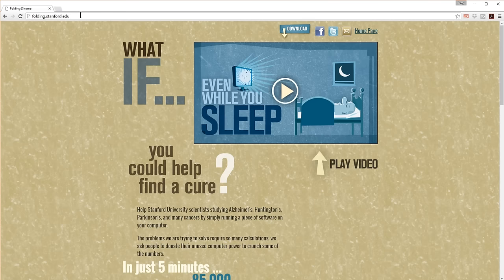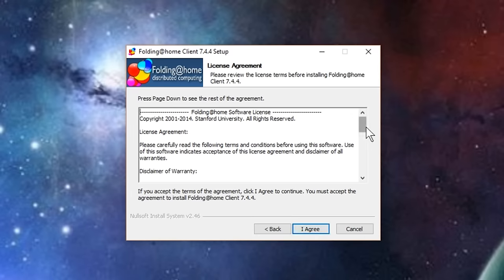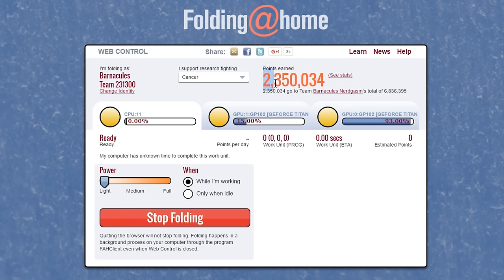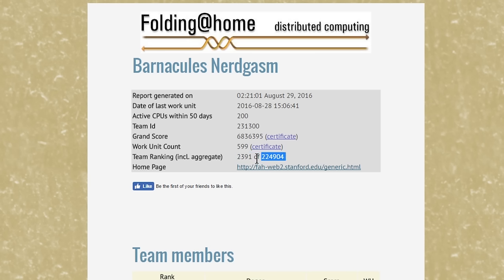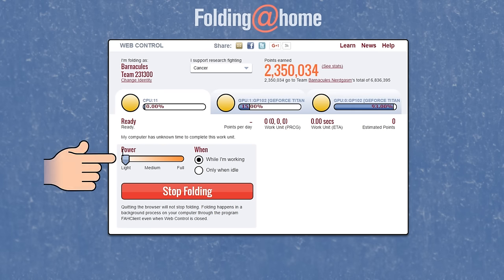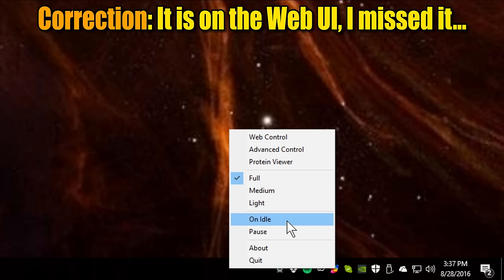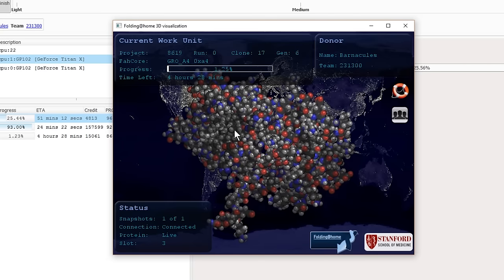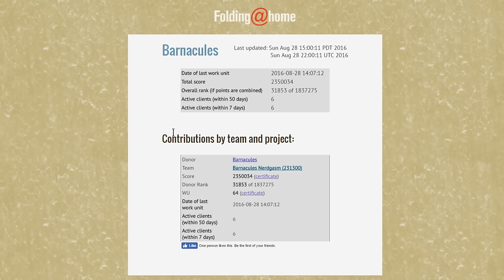Join the 47th Largest Folding@Home Team in the WORLD - Cancer Research, Cure, Treatment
I wanted to put my Nvidia Pascal Titan X cards to go use by helping Stanford university collect data on protein folding. Anyone with a computer or even an Android cellphone can donate cycles to this protein folding simulation called Folding@Home and help get closer to a cure for Cancer's, Alzheimer, Parkinson's, Huntington's and many other horrible diseases that are caused by protein folding abnormalities.

▼ I am now live streaming so come give me a follow to receive notifications when I'm streaming ▼

▼ Updates▼
9/15/23 - We're fallen to 47th place but still massively respectable considering how long ago we started this and how many people have switched to AI research
9/4/16 - Getting flooded with emails from other teams wondering how we're climbing so fast, I link them this video :D
9/6/16 - We're now the #1 team in the world for active users!
9/6/16 - We're now the #2 team in the world for daily processing power!
9/6/16 - We're now the 147th team overall in the world!
9/8/16 - We just passed 1,000,000,000 points!
9/19/16 - We just passed 2,000,000,000 points!
9/19/16 - We're now the 65th team overall in the world!
10/18/16 - We're now the 38th team overall in the world!
1/4/17 - We're now the 19th team overall in the world! [GOOD JOB]
4/12/17 - We're now the 18th team overall in the world!

▼ I dedicate this video to the following friends & family ▼
Joni B (My friend) - Fighting cancer, and winning!
Delia S (My friend) - Fighting cancer, and winning!
Melissa B (Mother) - Lost her battle with cancer in 2010
Herbert K (Grandpa) - Lost his battle with cancer in 1999
Jason L (My friend) - Lost his battle, complications w/ cancer treatment in 2015
Dave D (Grandpa) - Lost his battle with cancer in 2005
Jerry E (Father in law) - Fighting Alzheimer's

* If you would rather join a different team please see this PCMR thread on Reddit.

Logitech C920 Webcam
Audio Technica A2020 Microphone
ART Tube Amp MP
Gray Card (WB)

▼ Questions & Answers ▼
Q) How much more power will my PC use?
A) Buy this device called a Kilowatt and you can see exactly how much power is being drawn when folding vs. idle